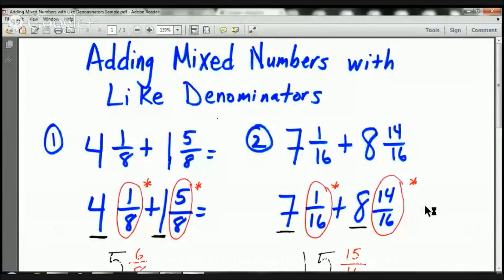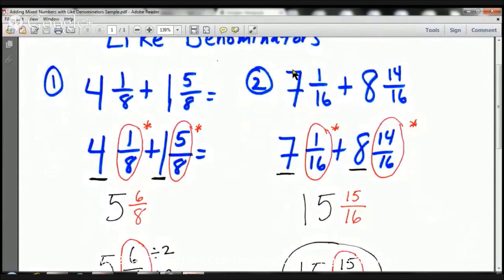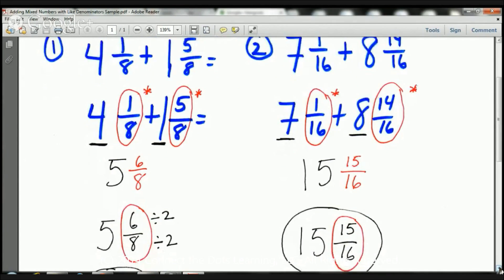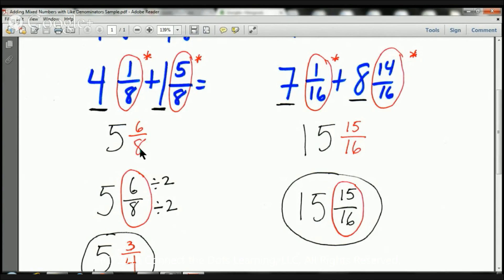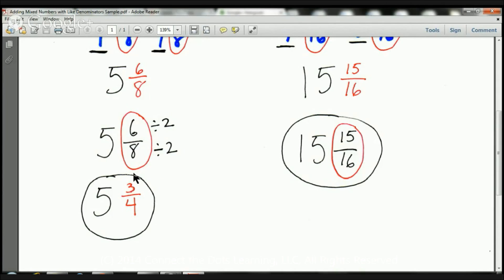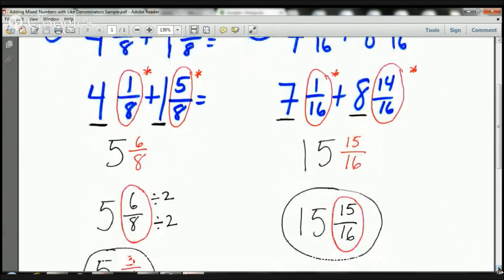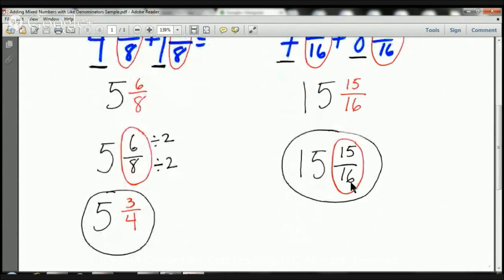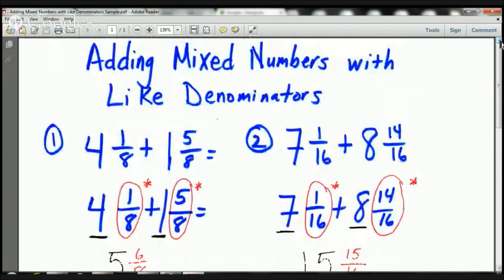4th Grade Adding Mixed Numbers with Like Denominators Lesson- Tutors in Fullerton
Noel Morales, M.Ed. will teach your child how to add mixed numbers with the same denominators in this 4th grade math lesson. Connect the Dots Learning is a full service tutoring center in Fullerton.
BelieveAndGrowSmart.com